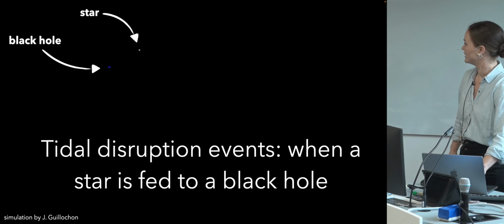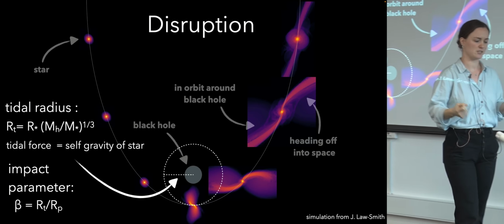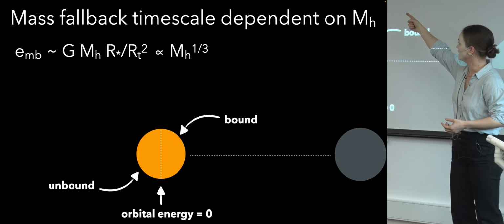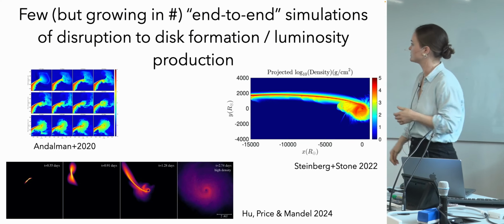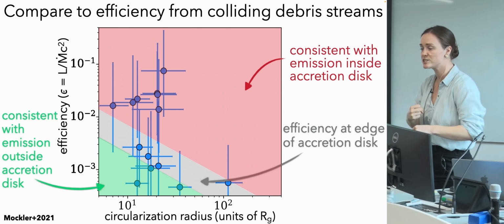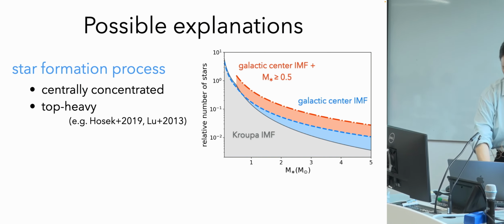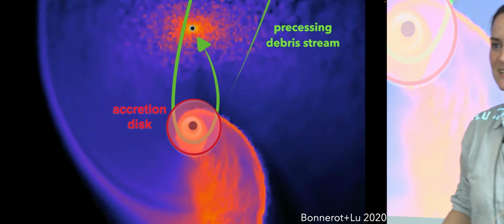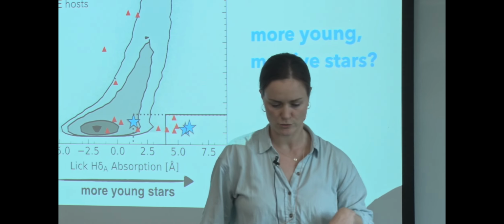Exploring galactic nuclei with tidal disruption events - Brenna Mockler (Carnegie Observatories)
Tidal disruption events (TDEs) provide an exciting opportunity to study supermassive black holes (SMBHs) in quiescent galaxies and the stellar populations and dynamics in galactic nuclei. They test the limits of black hole accretion by regularly producing super-Eddington mass fallback rates, and their emission encodes information about the properties of the disrupted star and SMBH. While these transients have long been theoretically predicted, it is only in the past ~decade that they have been discovered observationally, and the number of these observations has risen dramatically in the past few years with the onset of transient surveys such as ASASSN and ZTF. I’ll discuss how we can combine theoretical models with observations to investigate the SMBH mass function, look for SMBH binaries, and study the properties of stars on size scales we cannot observe outside our own galactic nuclei.